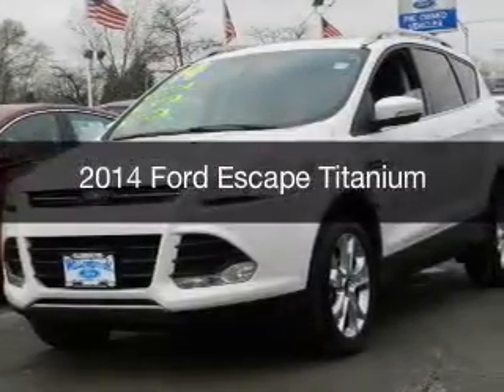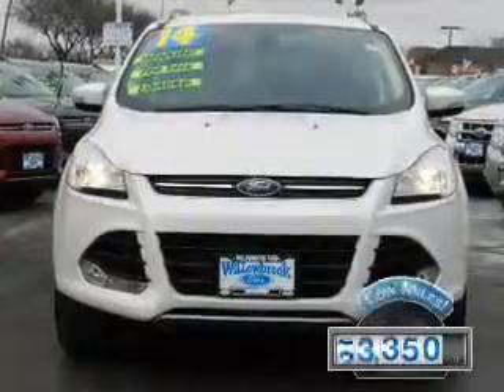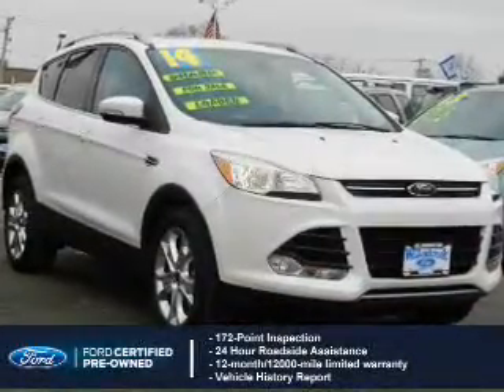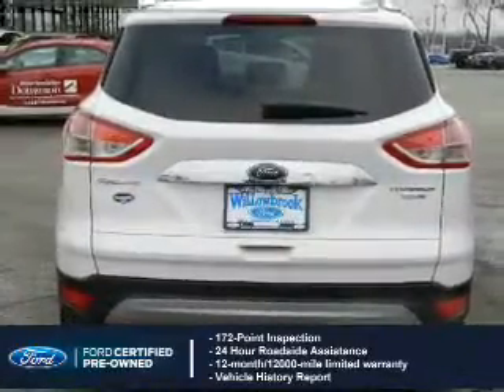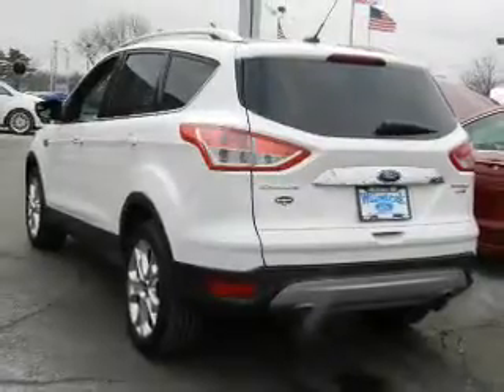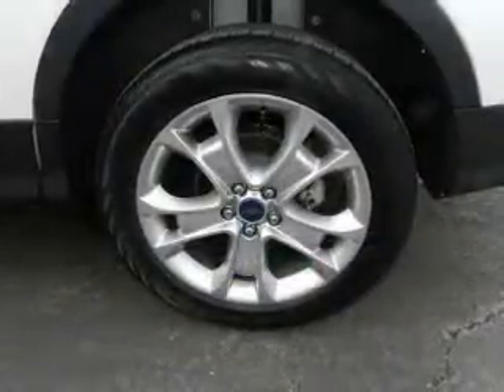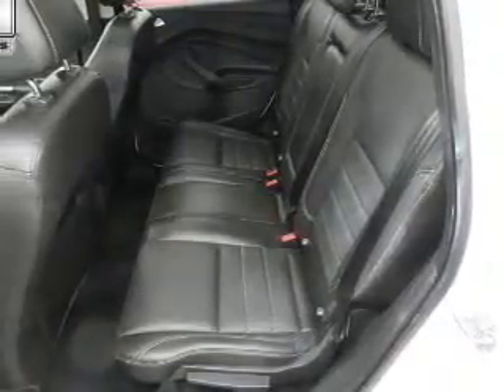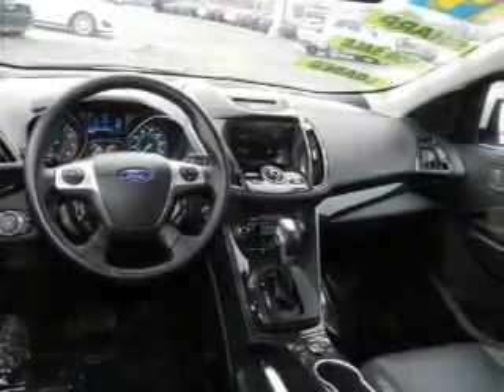2014 Ford Escape - Willowbrook IL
Year: 2014
Make: Ford
Model: Escape
Trim: Titanium
Engine: 2.0 liter inline 4 cylinder 16 valve
Transmission: 6-Speed Automatic
Color: White Platinum
Mileage: 33350
Address:
7301 S. Kingery Hwy Rte 83